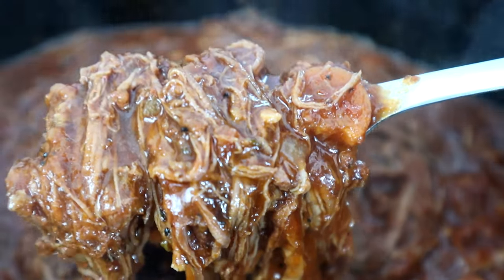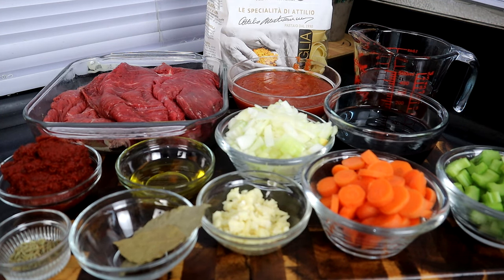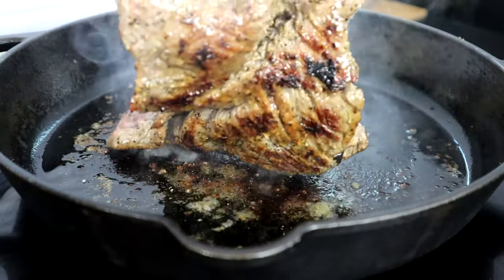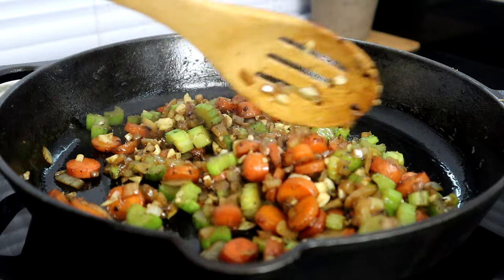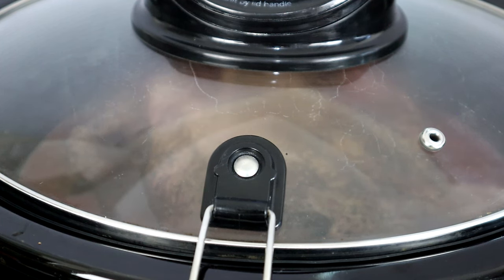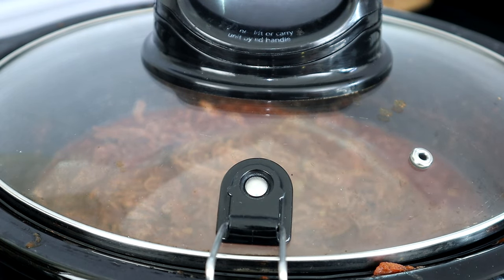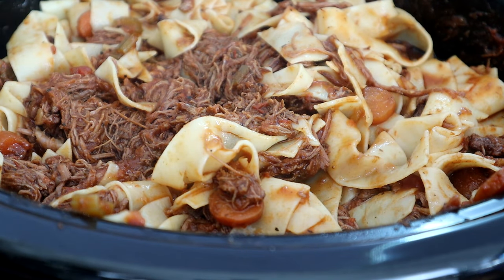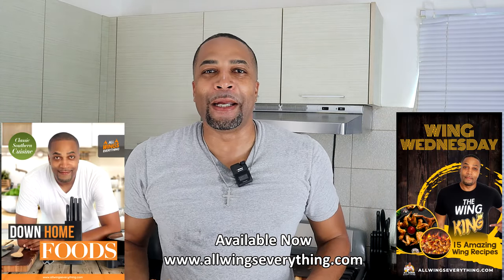Making Beef Ragu is EASIER than You Think! - Slow Cooker Recipes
This slow-cooker beef ragu is the perfect recipe to make when you're craving Italian dishes! It's simple to make, and the slow cooker does all the work for you.

If you're looking for a delicious Italian dish to make in your slow cooker, try this beef ragu. It's the perfect meal for those on the go and it'll be sure to satisfy your craving for Italian food. Just put everything into your slow cooker and you're ready to go!

Measurements Used
2 to 3 pounds of Beef (Sirloin, Chuck Roast, Short Ribs, or any cut)
10 oz to 12 oz Parpadelle Noodles
1 cup Beef Broth
1 Onion chopped
2 Carrots chopped
2 Celery Stalks chopped
3 to 4 Garlic Cloves chopped
1/2 teaspoon Thyme
1/2 teaspoon Rosemary
2 Bay Leaves
28 oz Crushed Tomatoes
6 oz Tomato Paste
1 cup Red Wine
3 to 4 tablespoon Olive Oil

Cookware Set

Kitchen Tongs

Basting Brush

Air Fryer